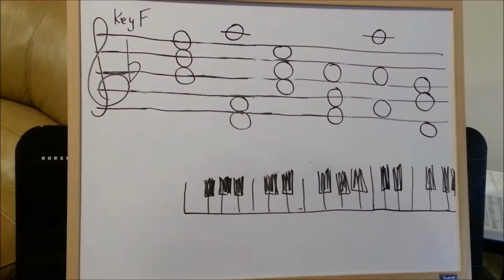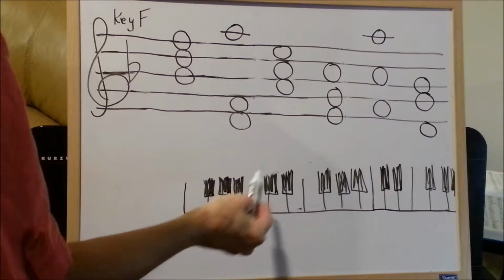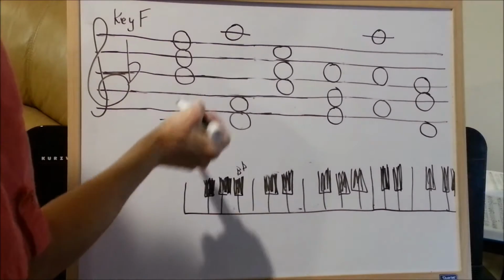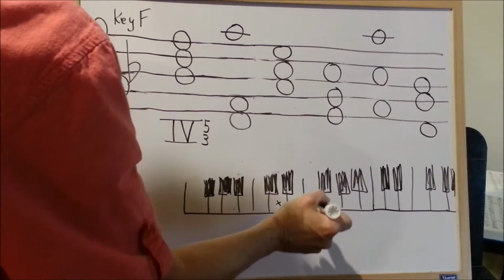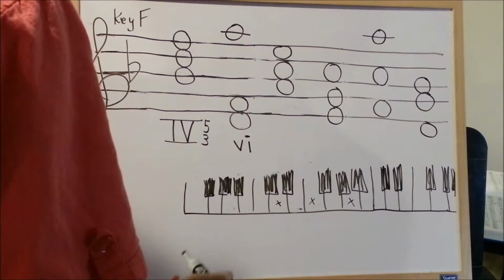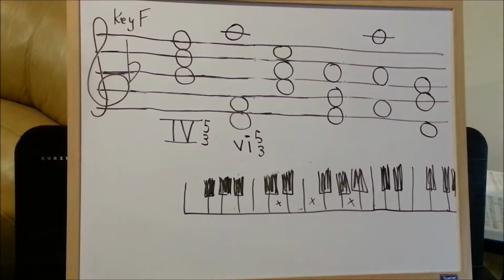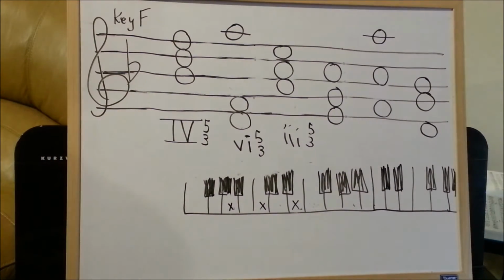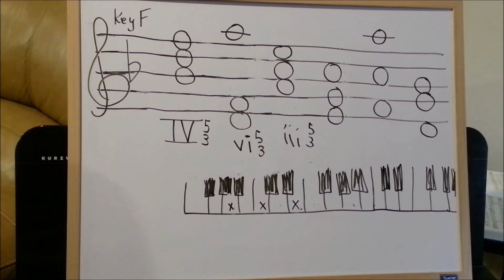Lesson 11 Part 3a Labeling Triads